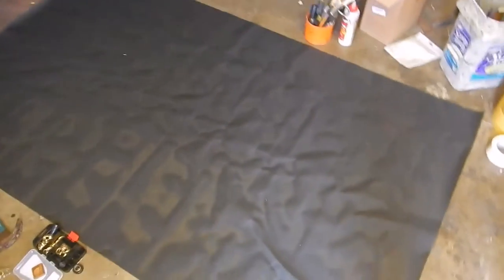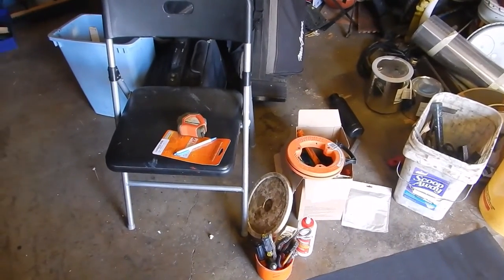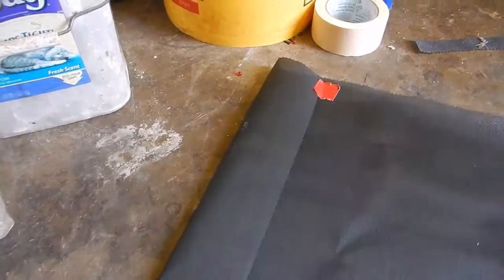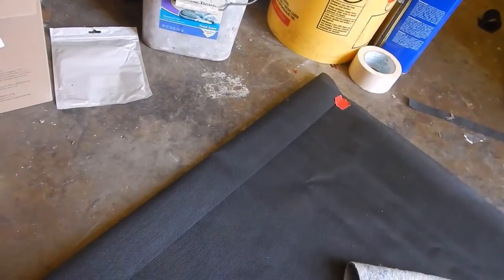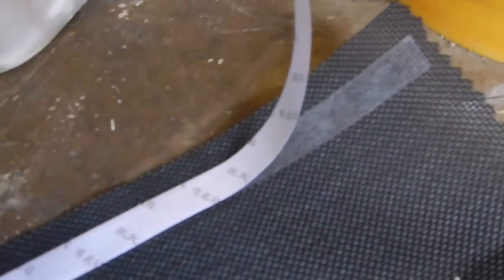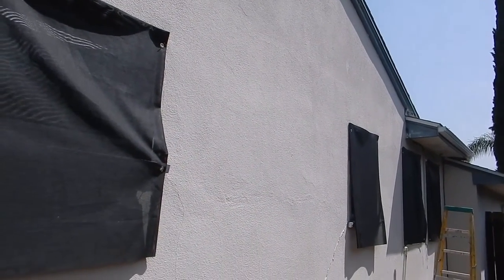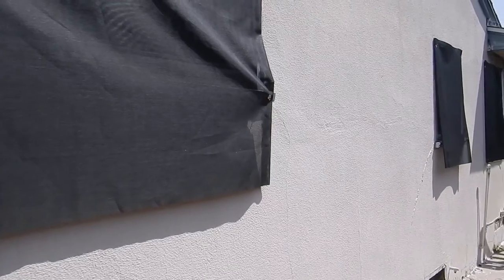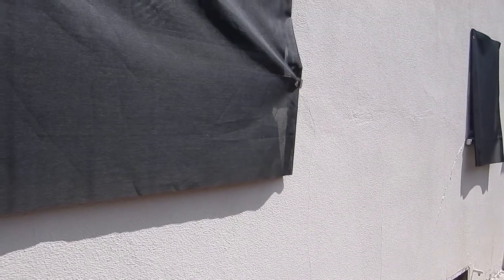DYI How to Make Sun blocking Solar window Screens Cheap and Easy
Make frameless window screens for summer heat reduction and air conditioning savings.  This easy-to-make Solar window screen blocks 90%(per manufacturer) of heat into your windows from the sun, for excellent UV protection.